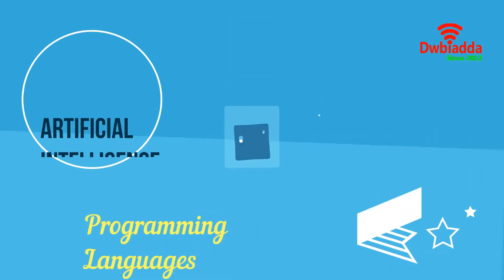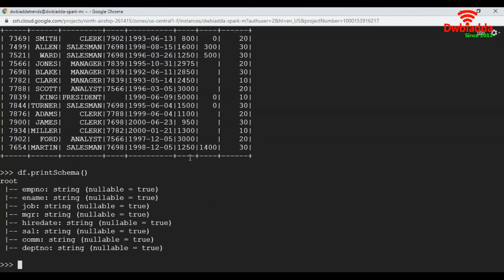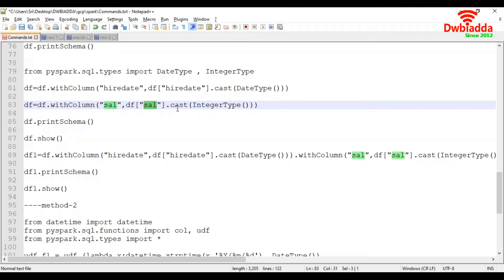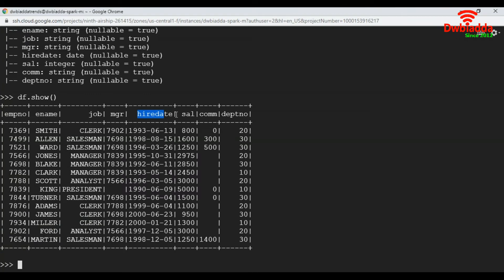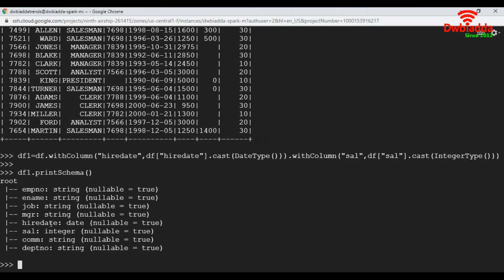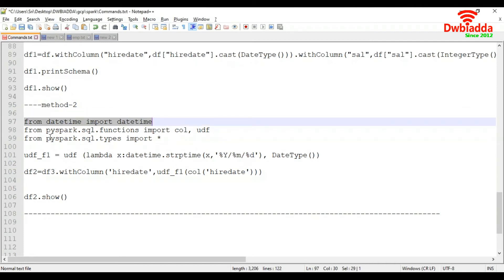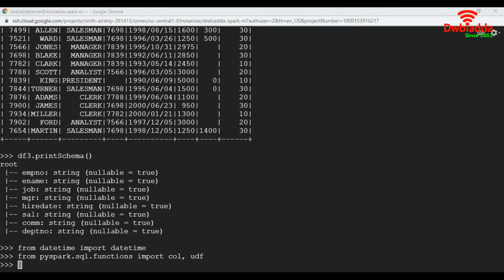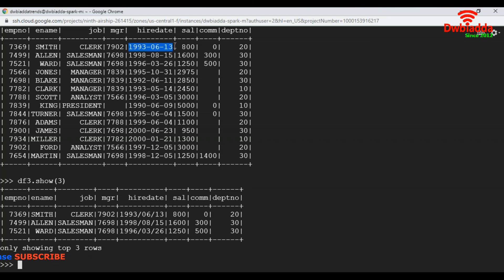How to convert string to date and int datatype in pyspark | Pyspark tutorial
Welcome to DWBIADDA's Pyspark tutorial for beginners, as part of this lecture we will see,  How to convert string to date and int datatype in pyspark